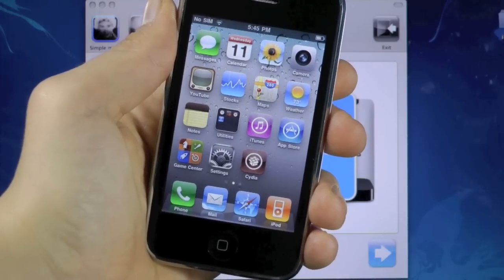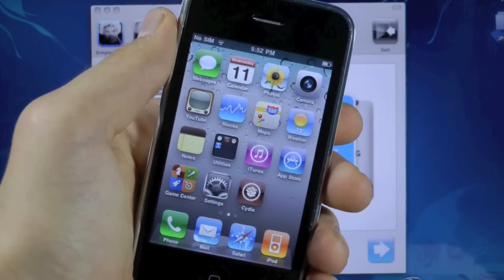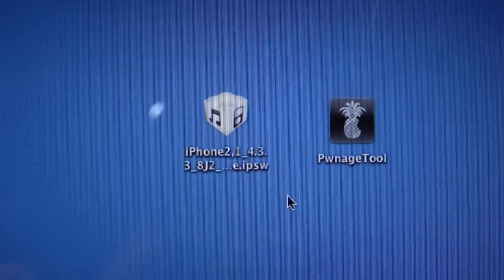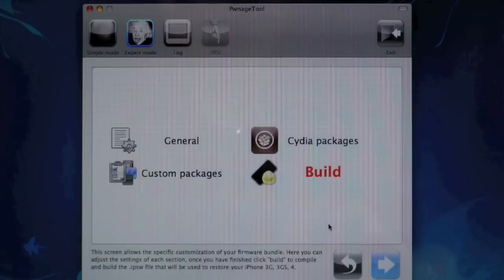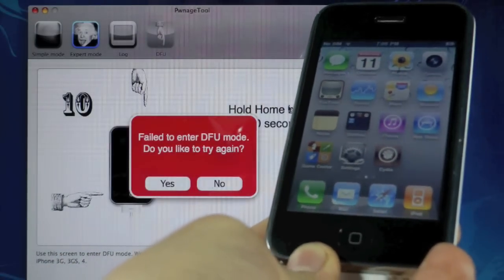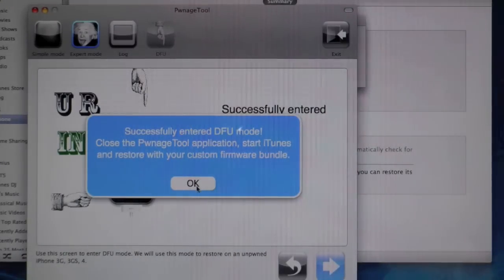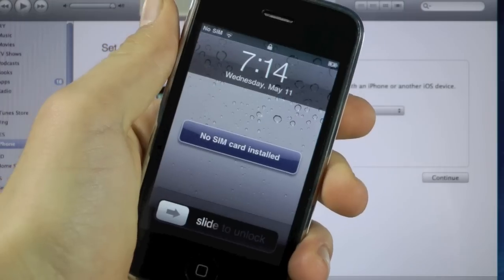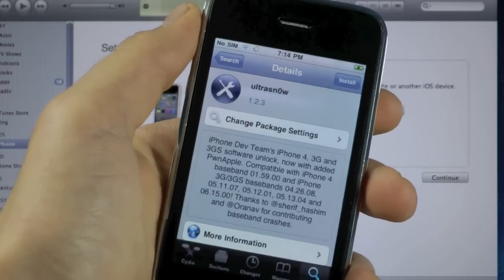How To Jailbreak 5.1.1/5.1/5.0.1/4.2.8/4.3.3 & Unlock iPhone 4S/4/3Gs Untethered 6.0 - Pwnagetool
This Video Will Show You How To Jailbreak 5.1.1, 5.1, 5.0.1, 5.0, 4.2.8 & 4.3.3 also Unlock Your iPhone 4S, 4 & 3Gs. Absinthe 2.0.4 for Mac and Windows.